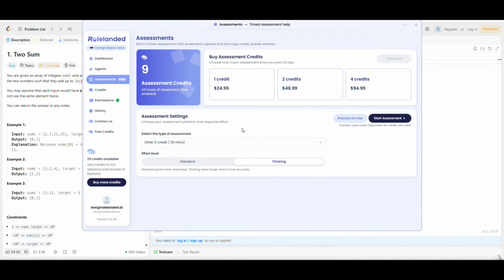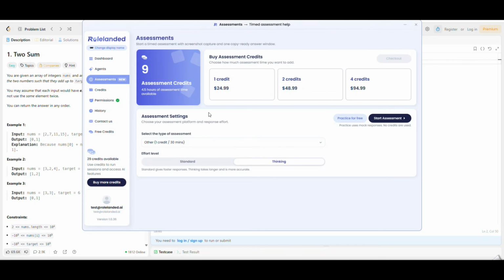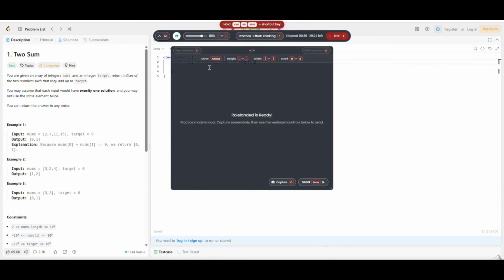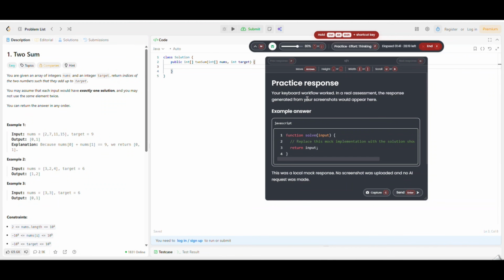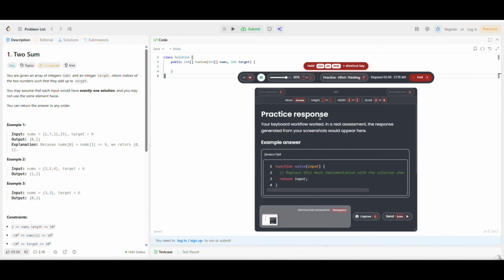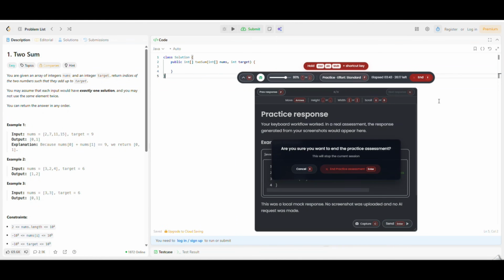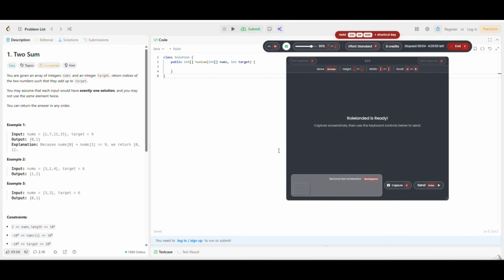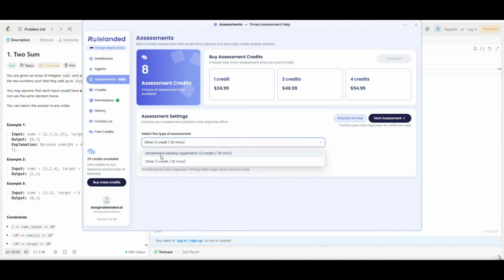How to Crack any Assessment